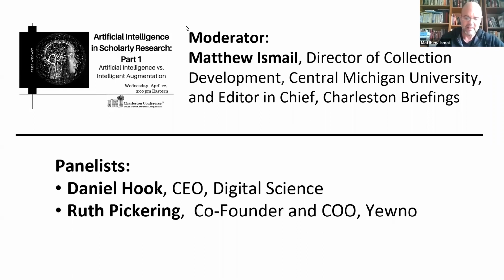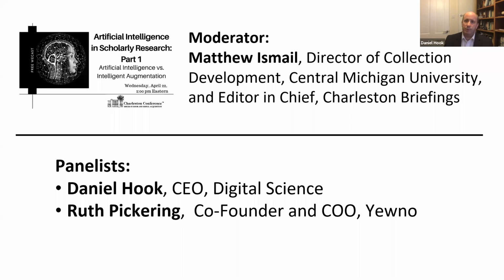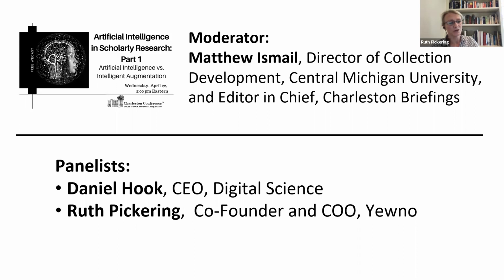Artificial Intelligence in Scholarly Research: Part 1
Join us for a conversation between Ruth Pickering, Co-Founder and COO at Yewno, and Daniel Hook, CEO of Digital Science, on the topic of artificial intelligence (AI) versus intelligent augmentation (IA) in scholarly publishing.